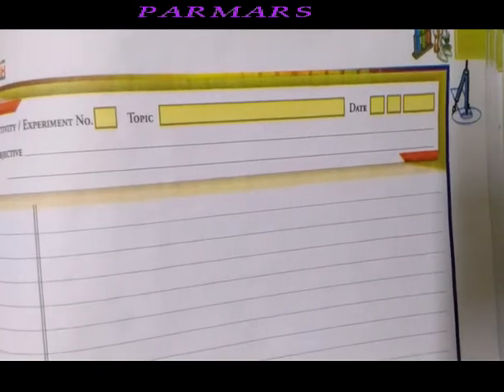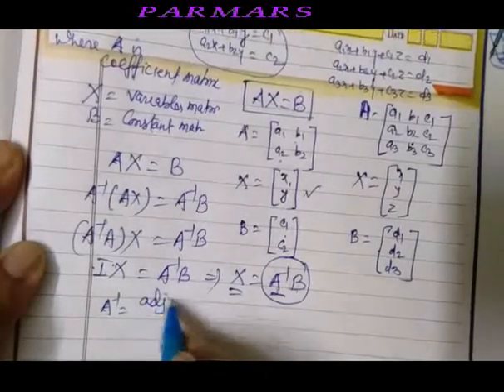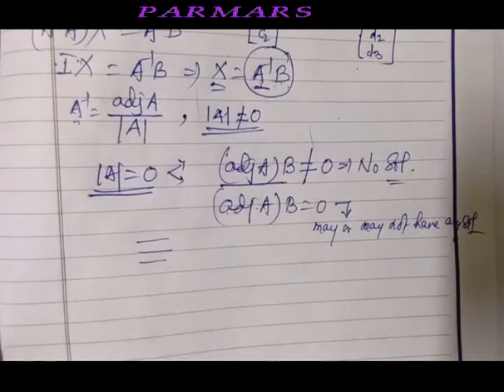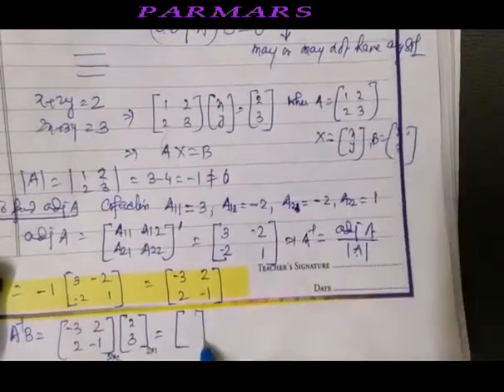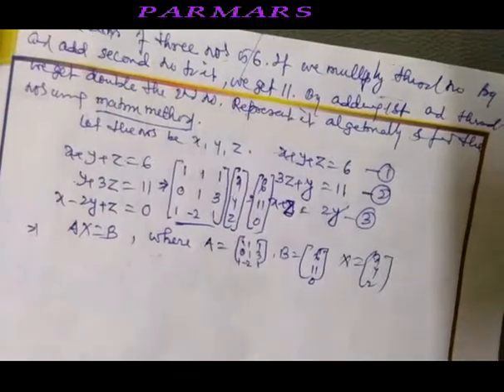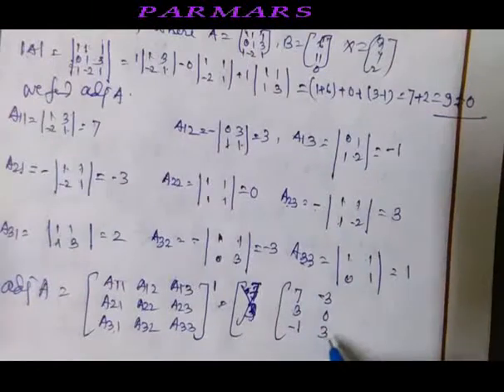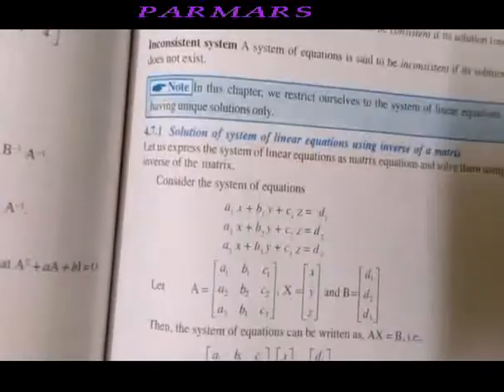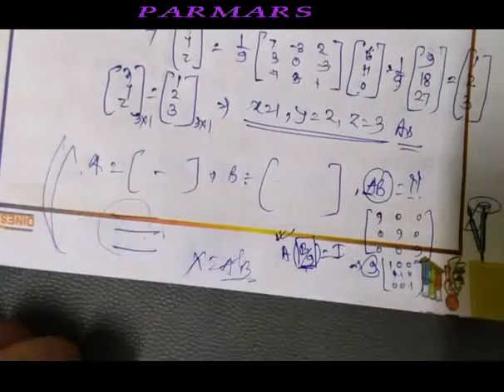PART 23 MATRICES & DETERMINANTS CLASS 12 23AprT20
PARMARS: SOLUTION OF SYSTEM OF LINEAR EQUATIONS BY MATRIX METHOD